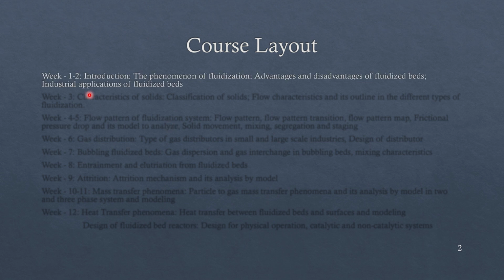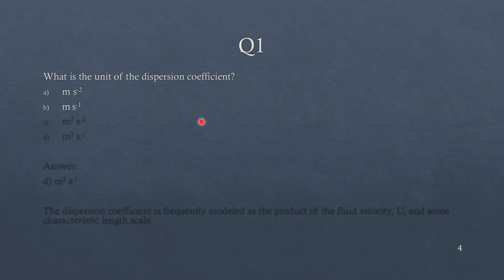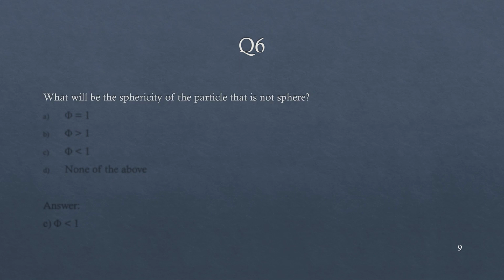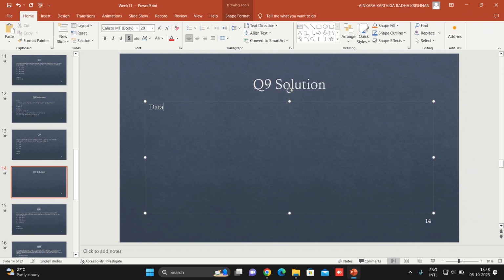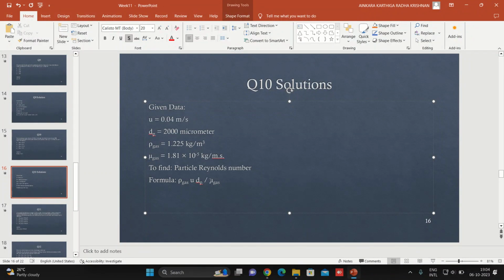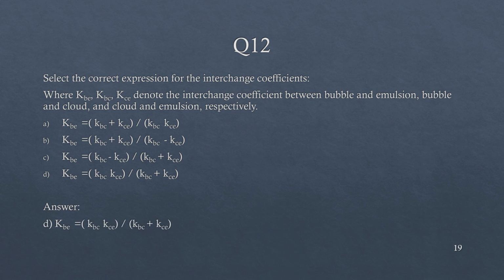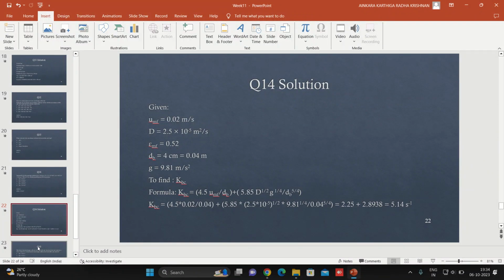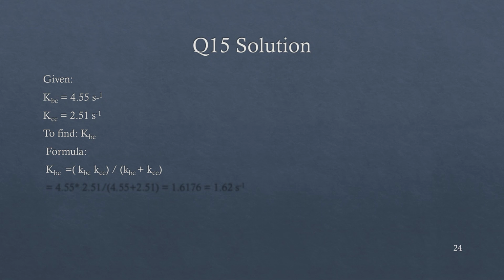NPTEL-Fluidization Engineering July 2023 Problem solving session-Week 11